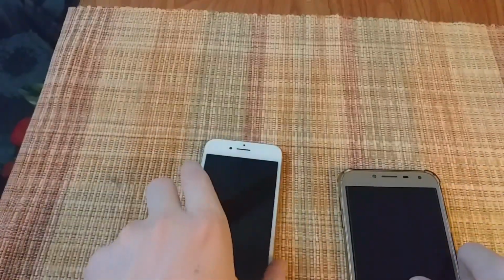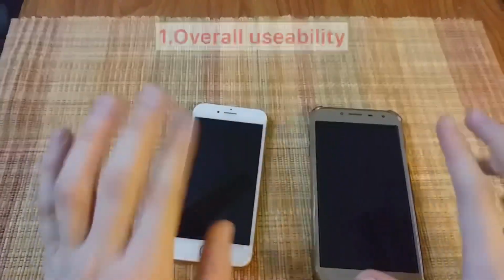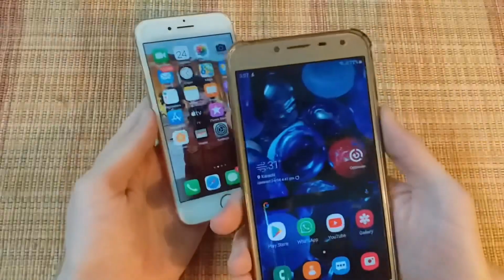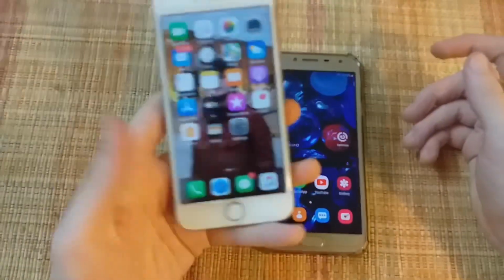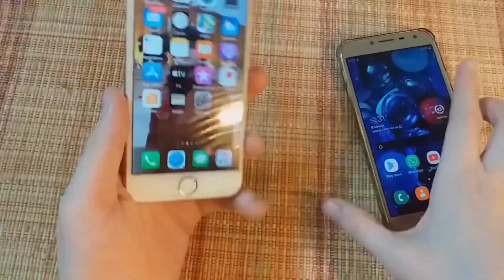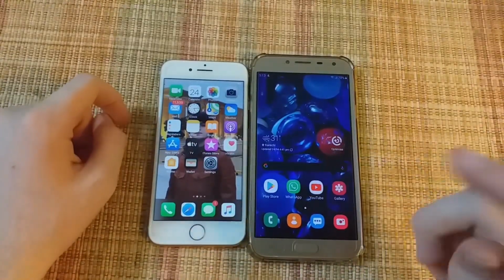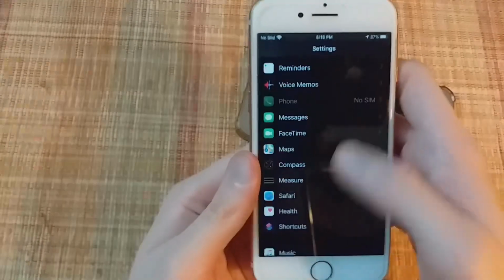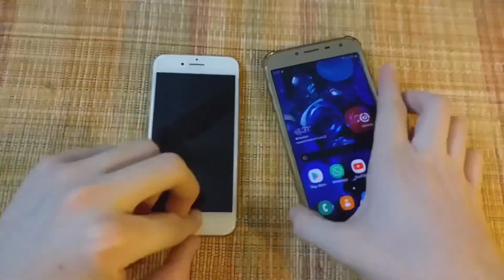Samsung Galaxy J4 VS iPhone 8 Full Comparison